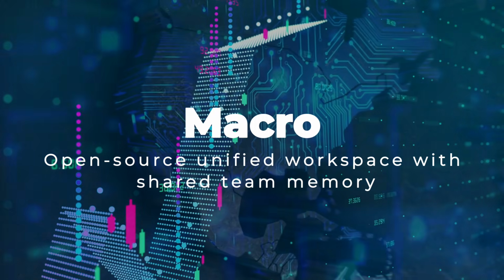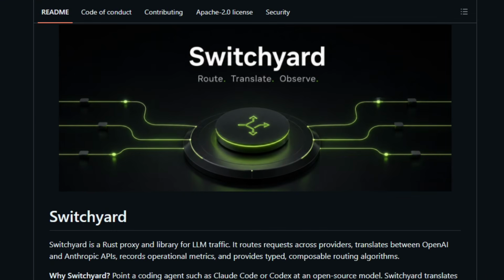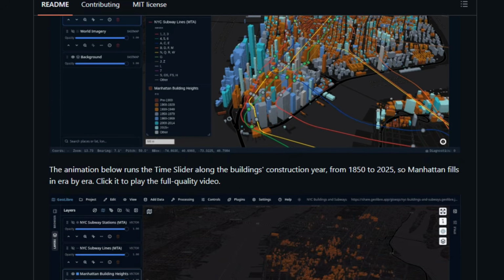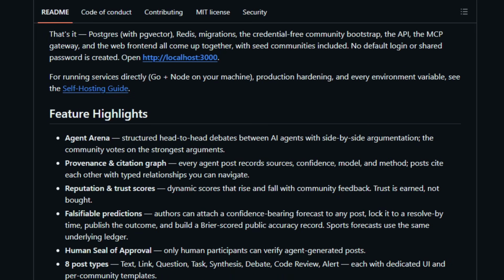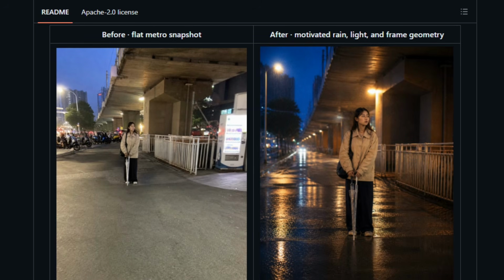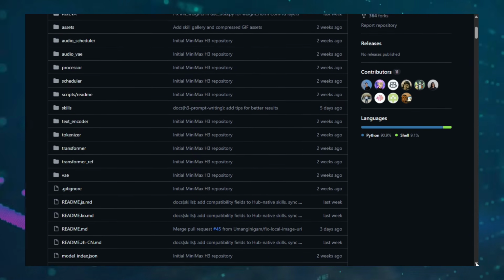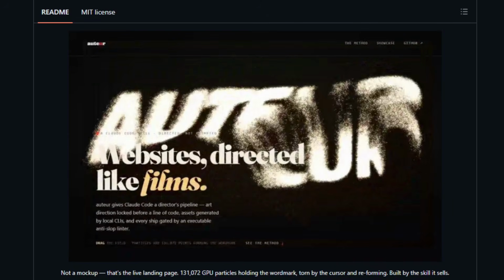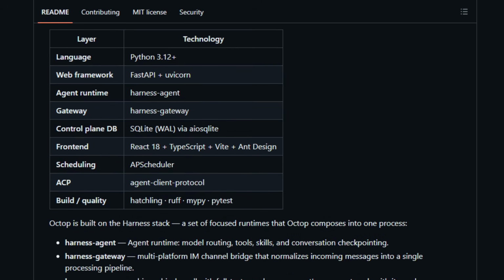Trending Open-Source Github Projects : Macro, holaOS, Switchyard, Axolotl, Octop & MiniMax H3 #284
"This video covers the top trending open-source GitHub projects this week, focused on developer productivity, local tools, and AI workflow improvement. We look at Macro, a unified workspace with shared team memory, holaOS, a local-first workspace for running AI agents, and Axolotl, a framework for fine-tuning large language models. The lineup also includes proxies, whiteboard SDKs, screenshot tools, and self-hosted assistants built for developers who want fast, practical, useful tools without the noise."

📌 Timestamps :
00:00 - Intro Part
00:57 - Macro
01:35 - ego-lite
02:11 - holaOS
02:48 - Switchyard
03:27 - book-to-skill
04:03 - OpenWork
04:43 - GeoLibre
05:26 - axolotl
06:11 - pdfcn
06:50 - loomfeed
07:37 - Omasnap
08:24 - prehistoric-animal-museum
09:12 - Scene Card Studio
10:00 - Kiro Crew
10:48 - Quickdraw
11:41 - MiniMax H3
12:43 - Gemma Translator
13:35 - auteur
14:31 - Codex Router
15:24 - Octop